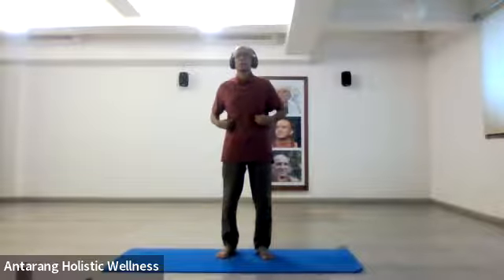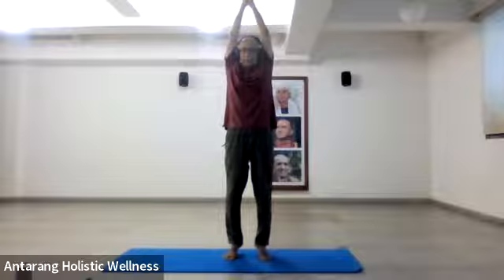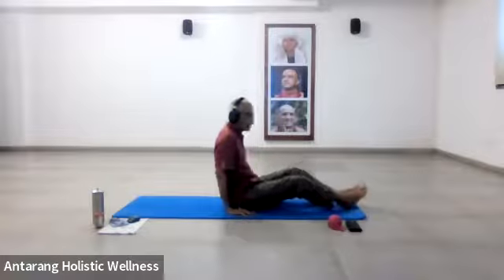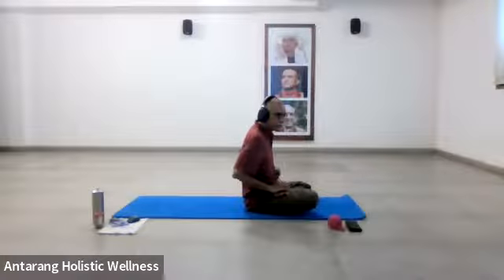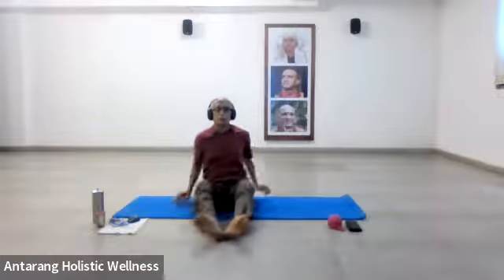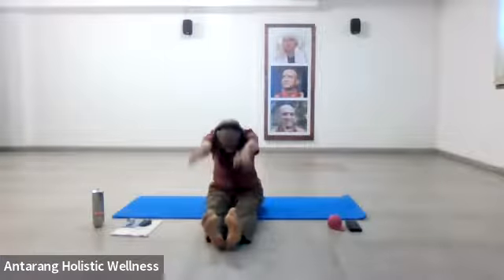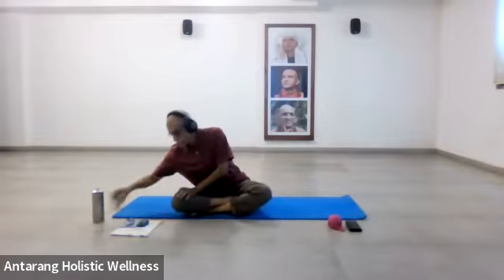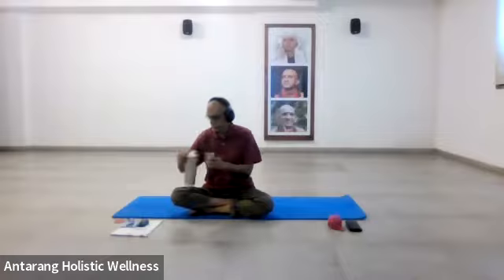Antarag Holistic Wellness Somatic Yoga Class 7th July 22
Lesson 20 from the Book A systematic course in the Ancient Tantric system of Yoga and Kriya.